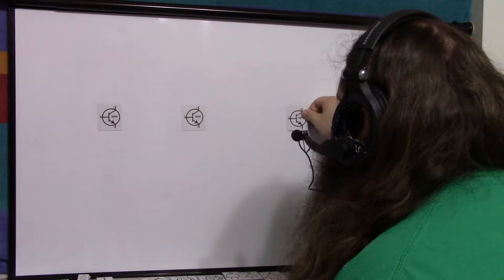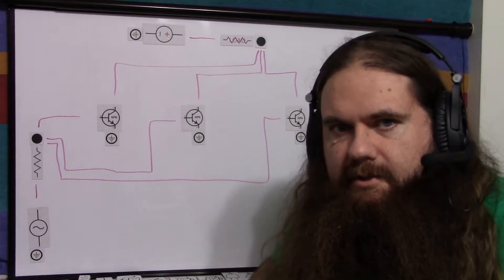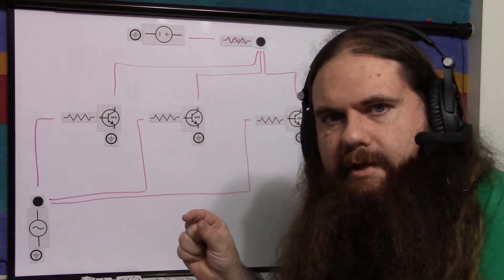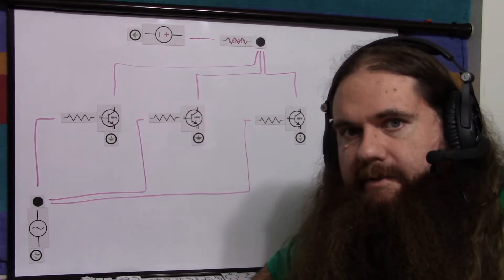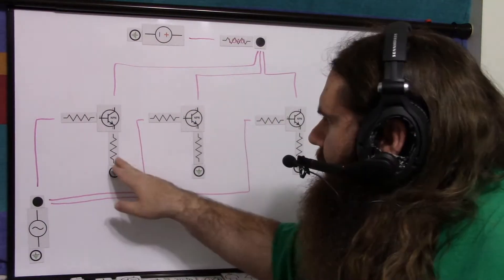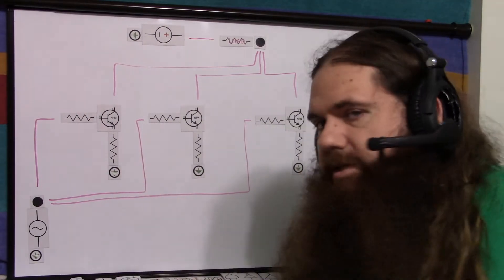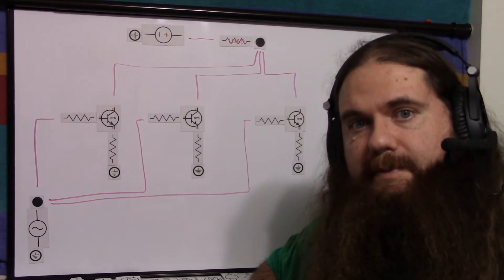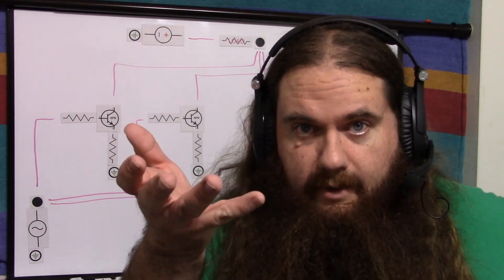Ballast Resistors - Making Parallel Transistors Behave Themselves - Simply Put